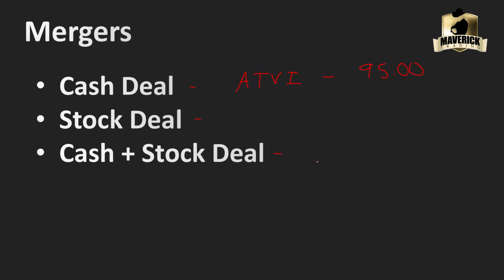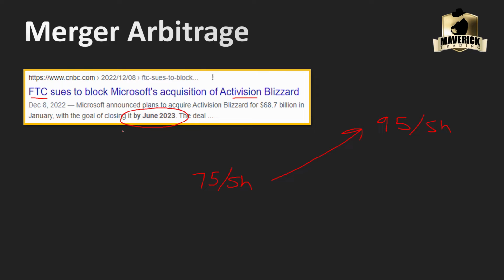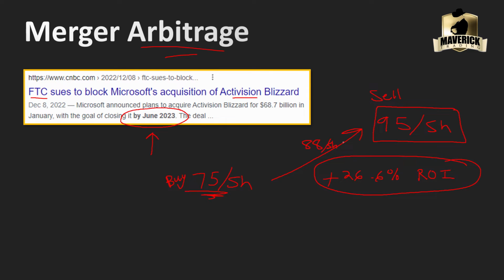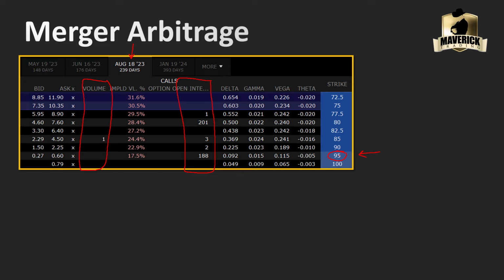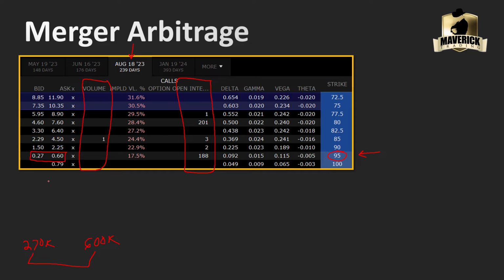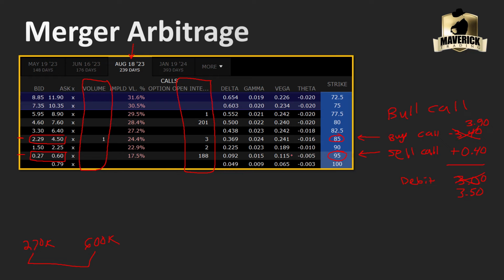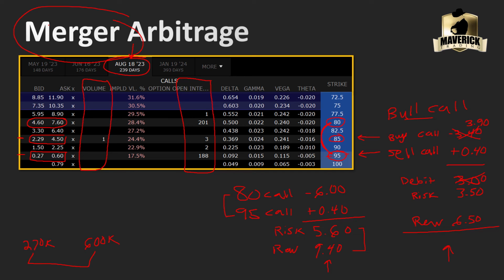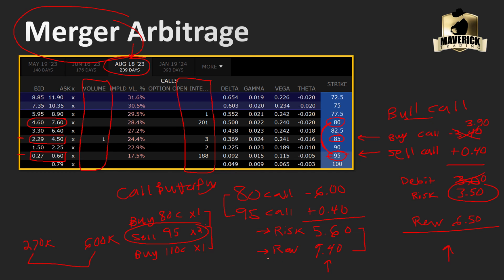Market Foundations: Merger Arbitrage Strategies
When a merger has been announced, it peaks the interest of "arbitrage traders". These arbitrage strategies can be great setup but require you to understand a few important details. Such as, when the deal is expected to close. Whether it is a cash deal, stock deal or a mix of the two. Finally, we have to overcome the hurdle of low liquidity in the options.  This class will explore all of these concepts and more!